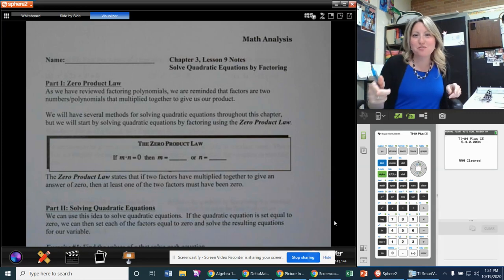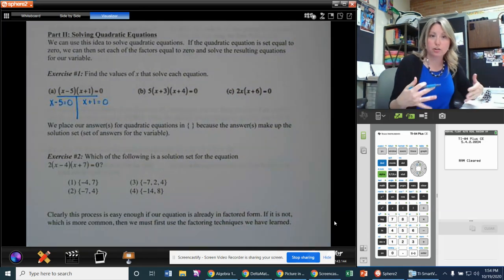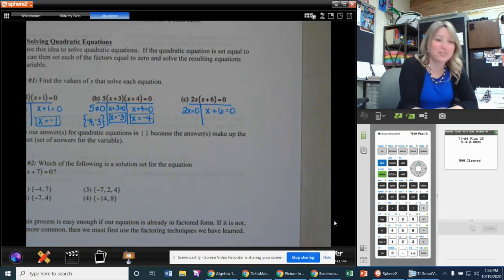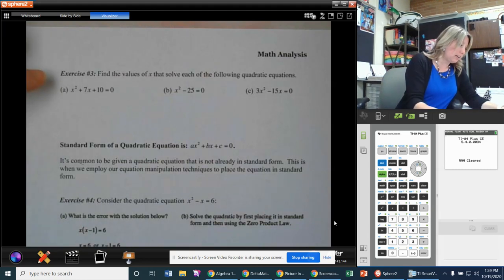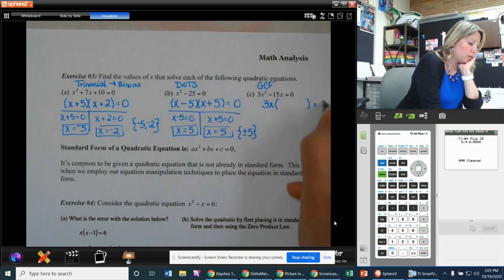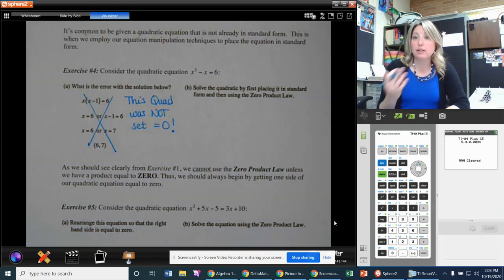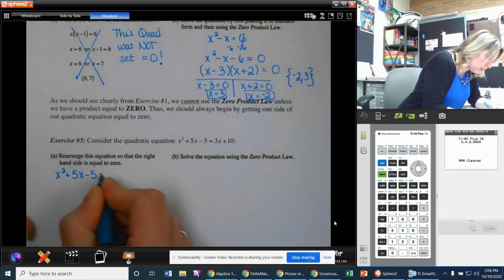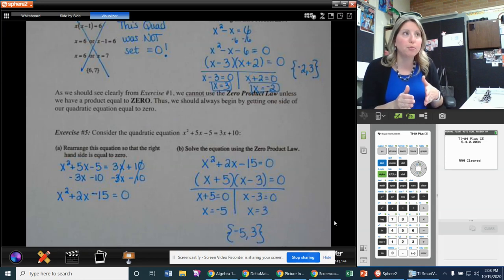MA 3-9 Notes